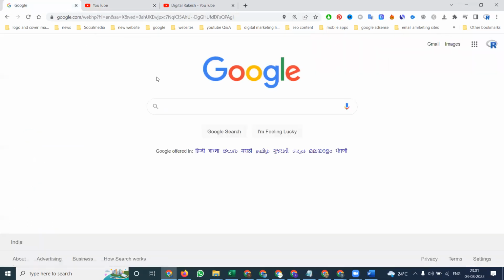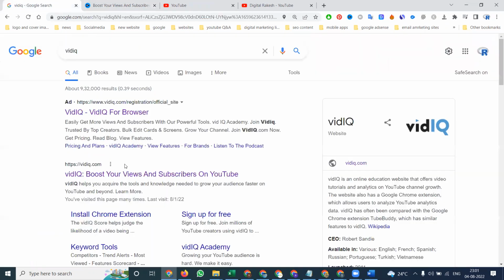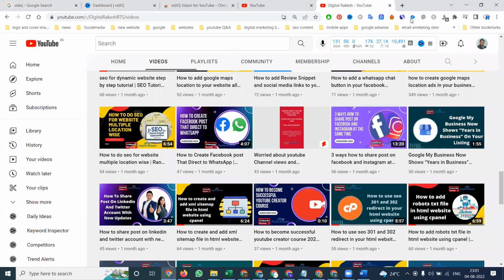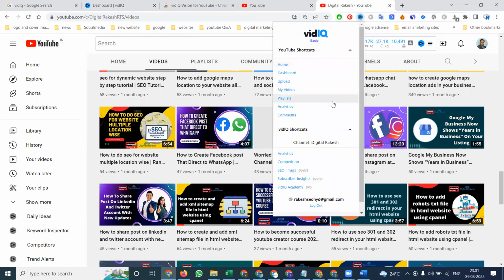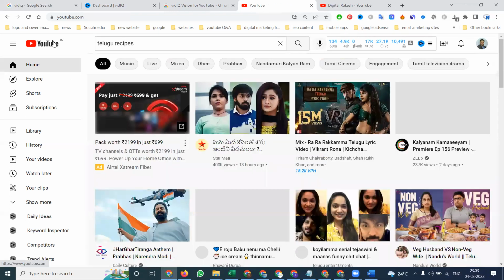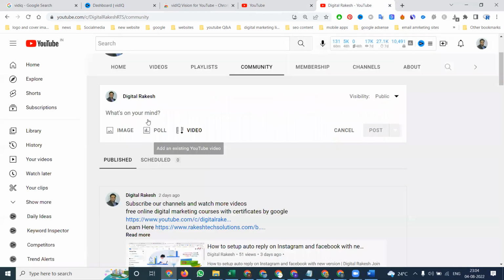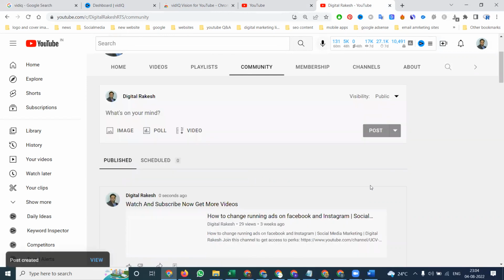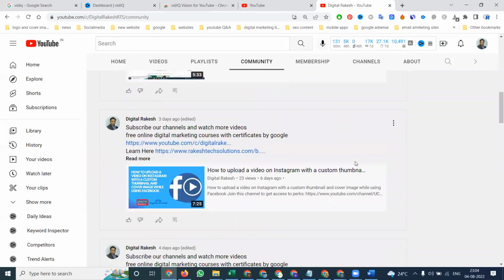How to check view per hour in your YouTube channel videos | Youtube Marketing Tips | Digital Rakesh